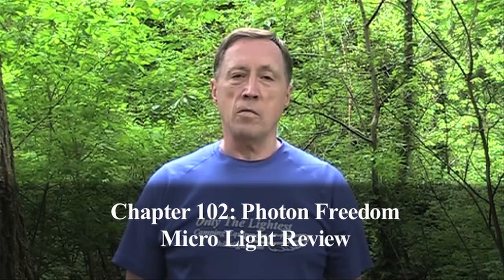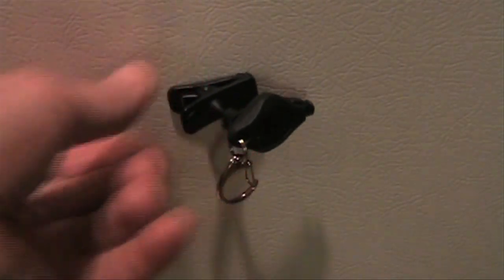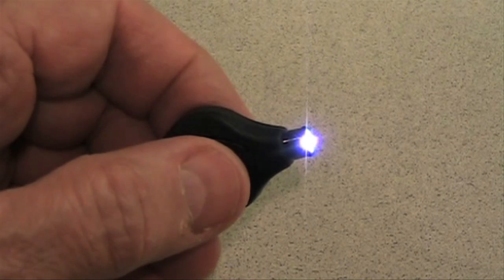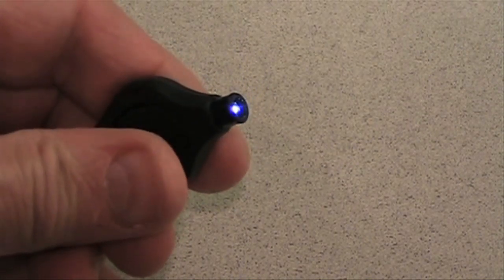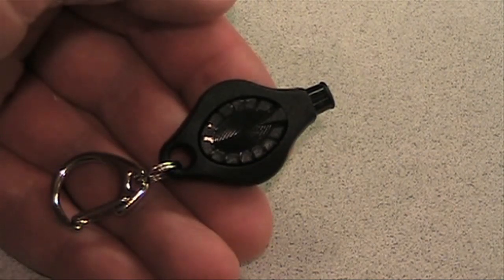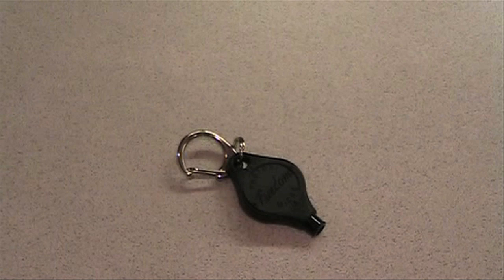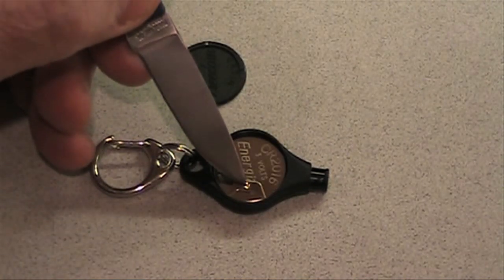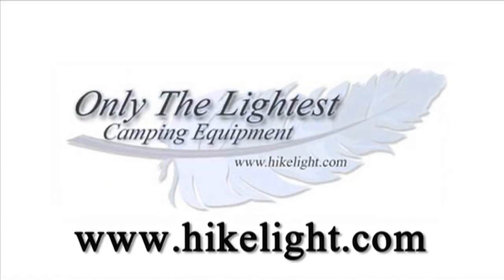Only The Lightest, Ch 102: Photon Freedom Micro Light Review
See a review of the Photon Freedom Micro Light. Chapter 102 in a series of more than 110 videos.